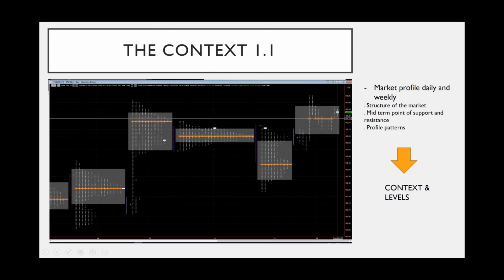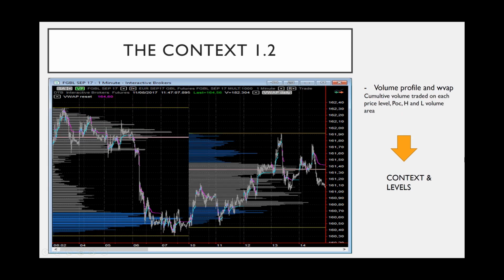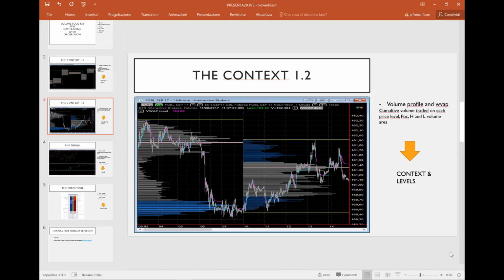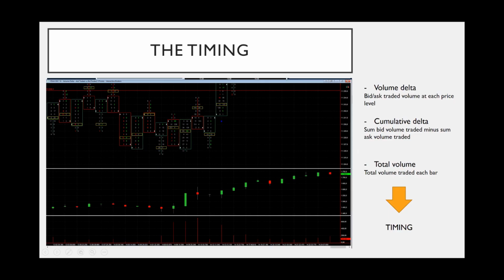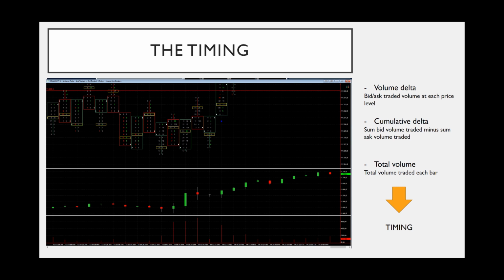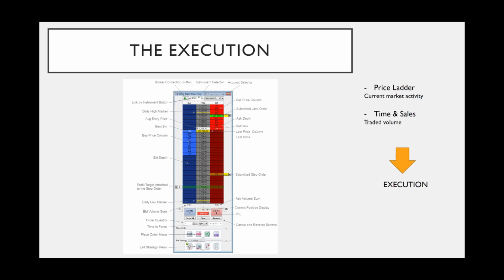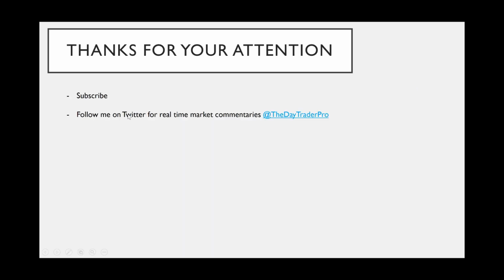Definitive Guide of an Order Flow Trader Tools Kit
Ciao Traders in this video I want to show you a quick view of the tools that I use every day to trade the markets in a professional way using order flow.

We will see the market profile and volume profile tools I use to understand the market context as well as specific order flow trading tools to have a better timing.